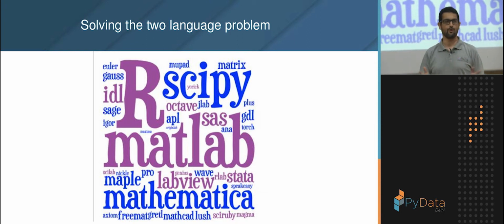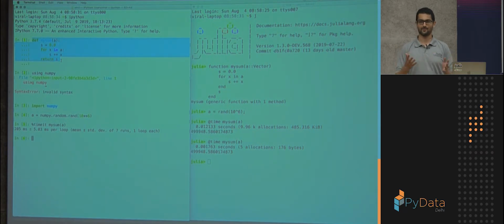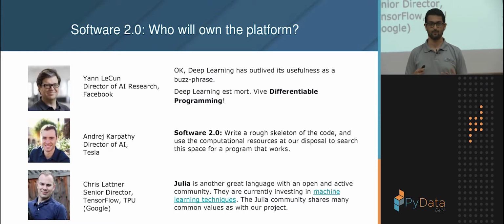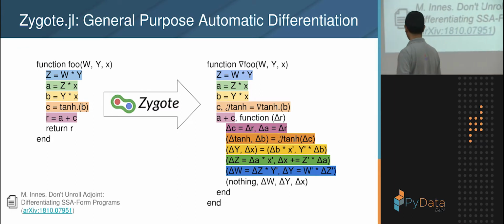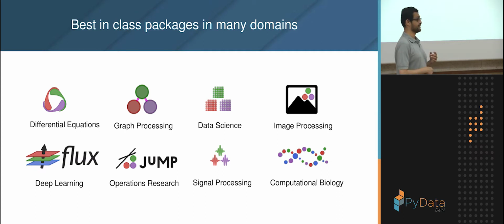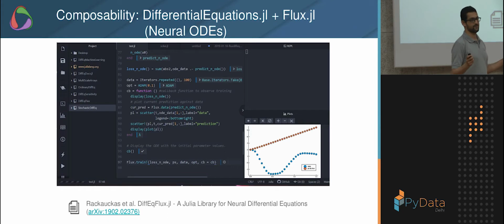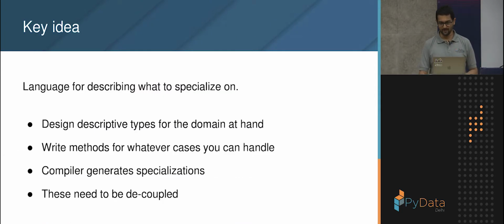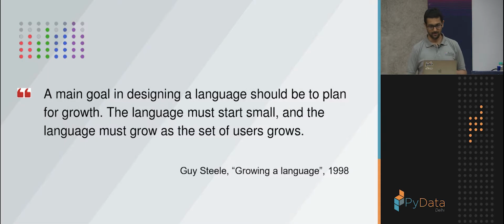Differentiable Programming - An exciting generalisation of deep neural networks by Dr Viral B. Shah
PyData Delhi 2019 Keynote on Differentiable Programming - An exciting generalization of deep neural networks by Dr Viral B. Shah.

PyData conferences aim to be accessible and community-driven, with novice to advanced level presentations. PyData tutorials and talks bring attendees the latest project features along with cutting-edge use cases.